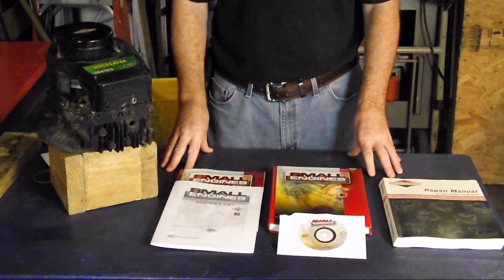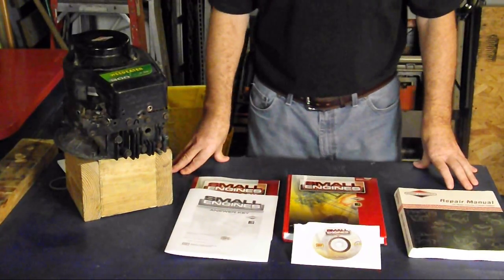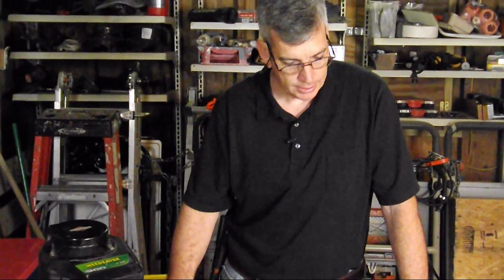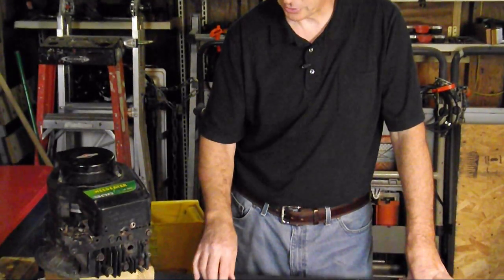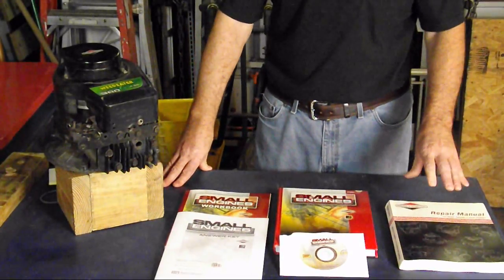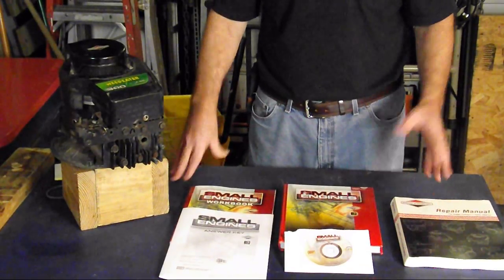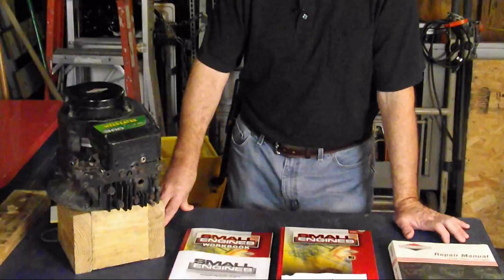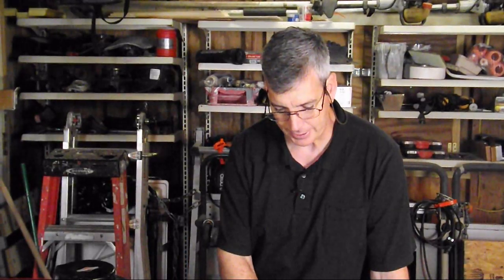Briggs and Stratton Home Study Course as Reference Material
Course reference material we are using for our L Head Engine tear down and rebuild series.
Small Engines Textbook Part Number CE8020
Small Engines Workbook Part Number CE8021
Small Engines Workbook Answer Key Part Number CE8022
Single Cylinder L Head Repair Manual Part Number 270962
Opposed Twin Cylinder L Head Repair Manual Part Number 271172